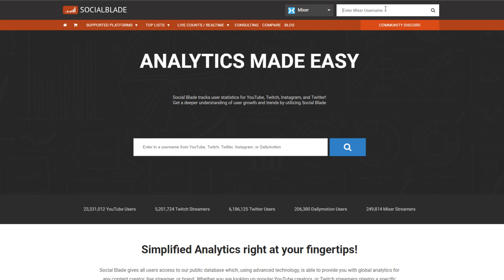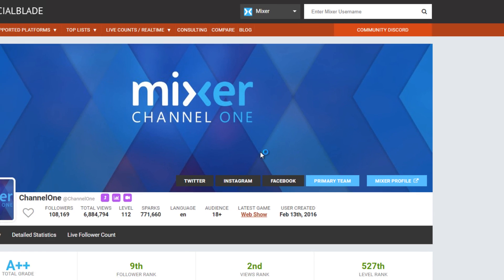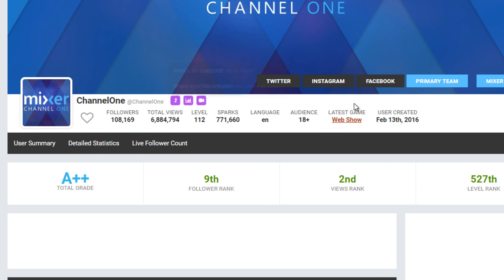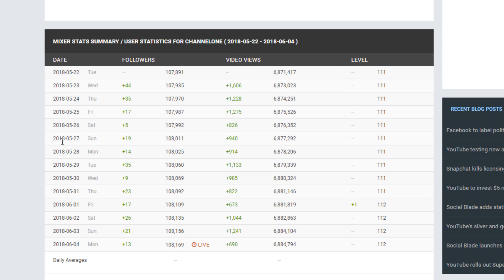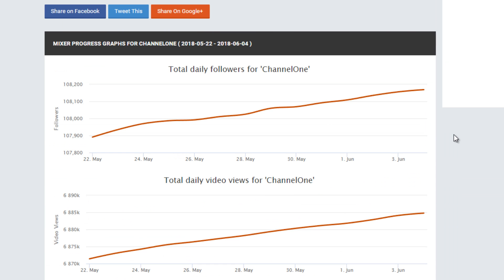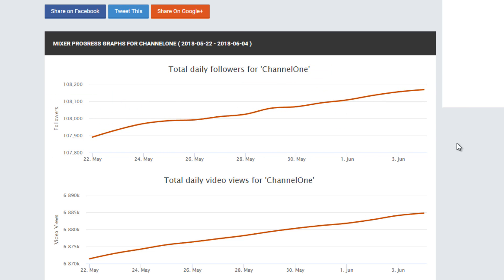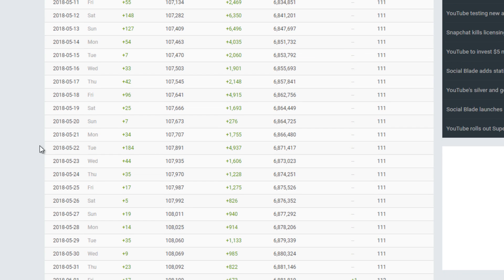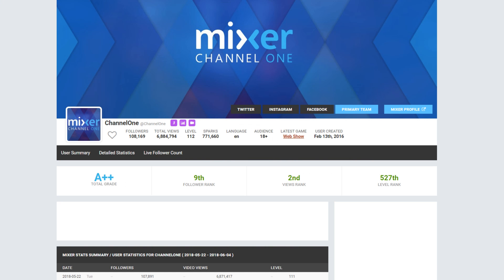How To See Mixer Streaming Stats on Social Blade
Mixer Streaming Stats on Social Blade is the best way to keep tabs on, not only your channels progress but all the other amazing @watchmixer streaming channels you follow. Social Blade is the number one stat site for showing you all the channels and social media stats all in one place. Looking at your Mixer stats is a great way to see how you're growing and to continue to grow

NOTE: If you're looking for Social Blade Support open a support ticket -- Leaving a comment w/ your question or sending a PM is not the best way to get help. Open the ticket.